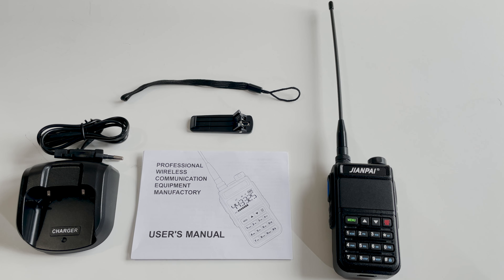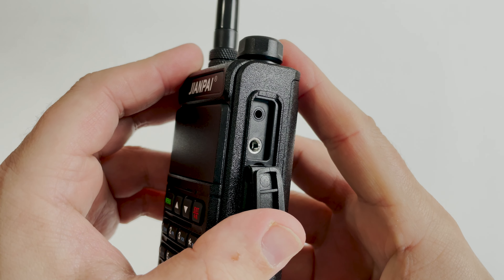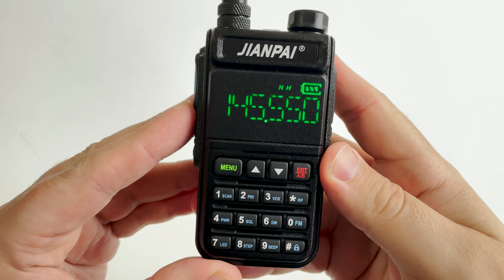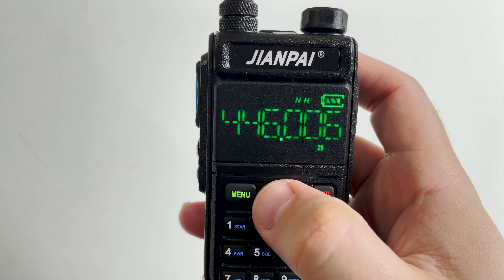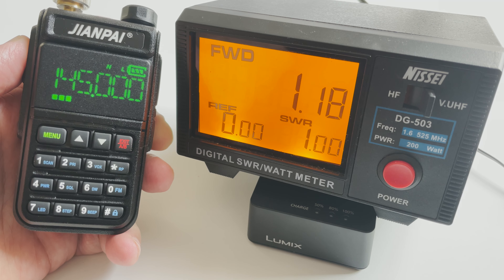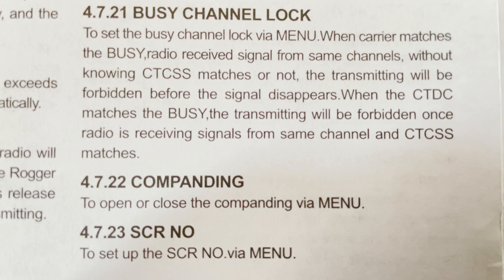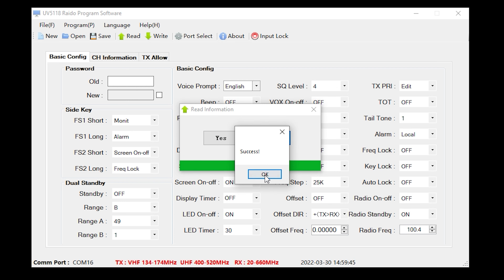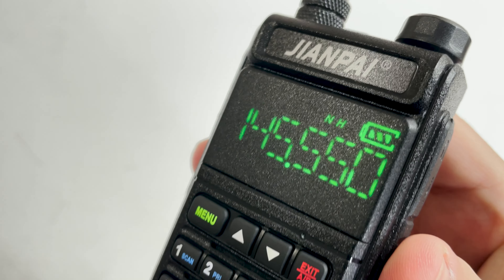JIANPAI FT-UV78 Radio Fluorescent LED Display with Airband Receive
Here we take a look at the JIANPAI FT-UV78 Dual Band Radio with Airband Receive And Fluorescent Screen.

Exp. Date: Apr. 30th 2022